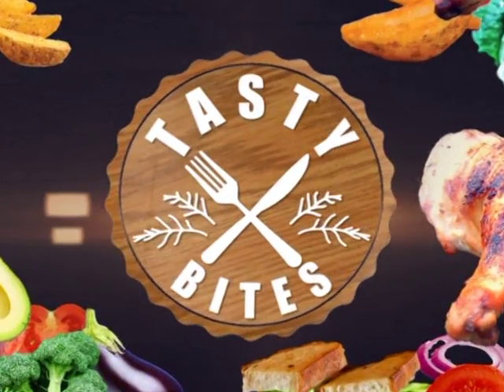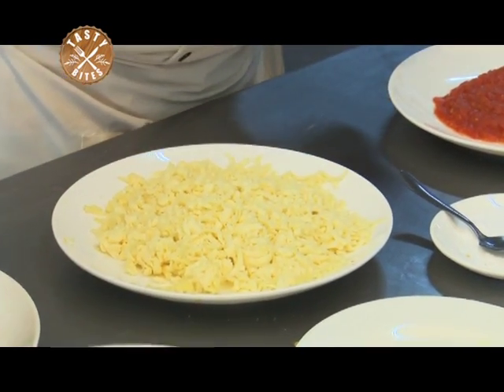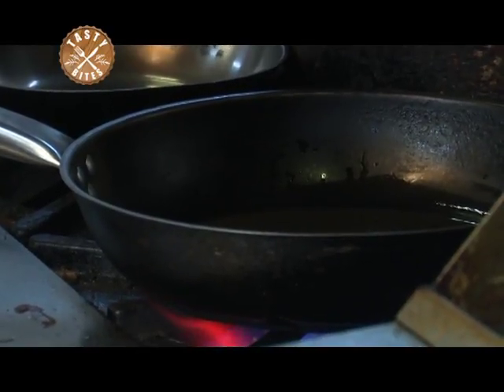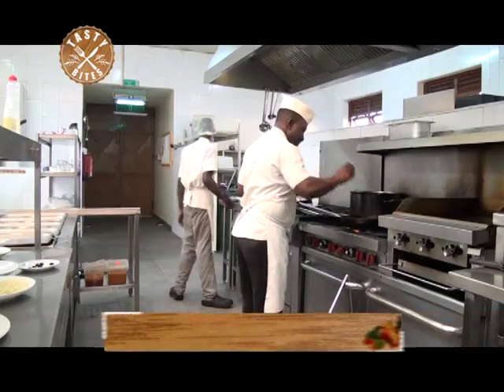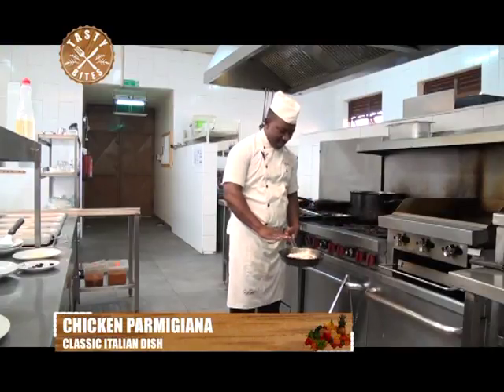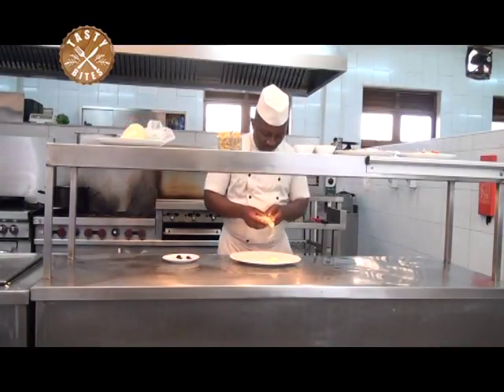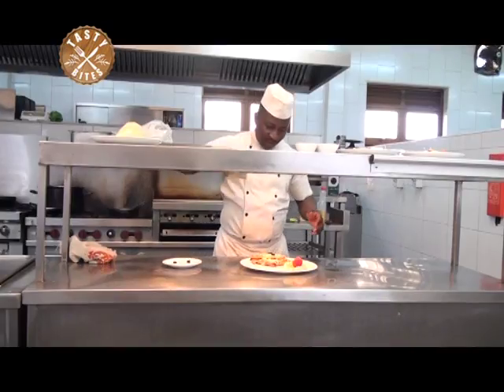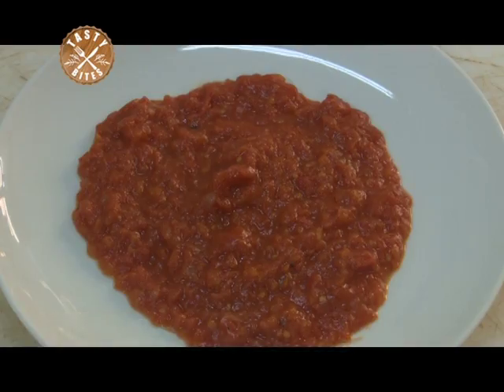Tasty Bites: Chicken Parmigiana [2/2]